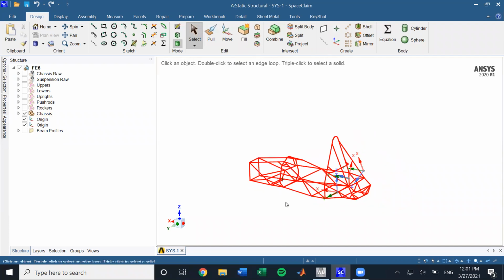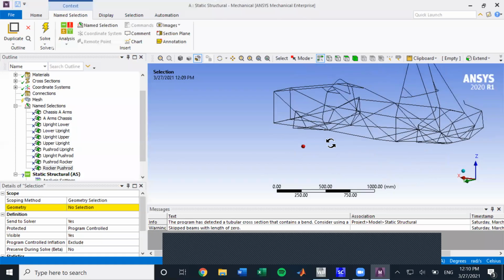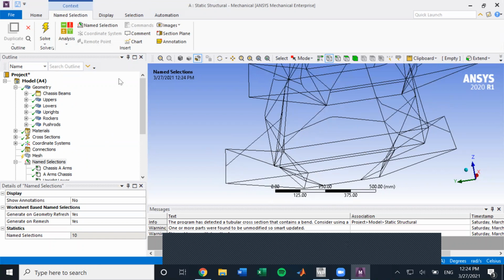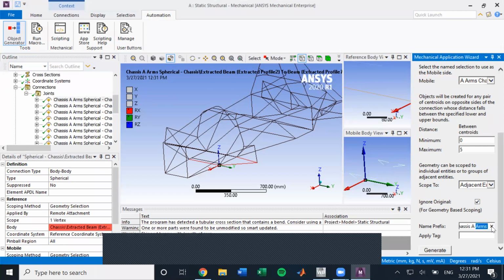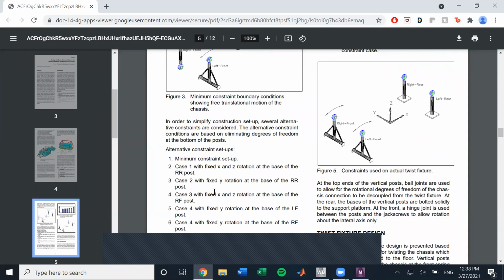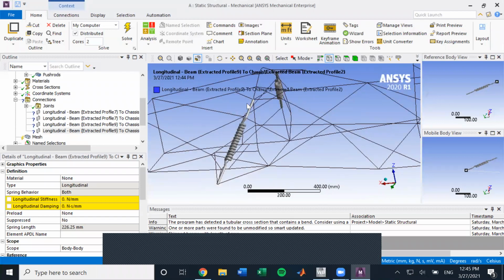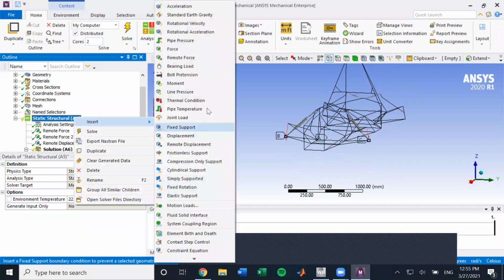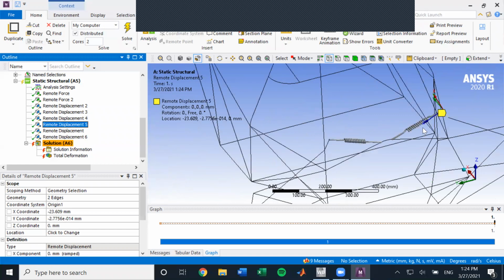FSAE Torsional Stiffness Simulation in ANSYS - Part 2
FSAE torsional stiffness simulation with suspension representation and accurate boundary conditions (Part 2)